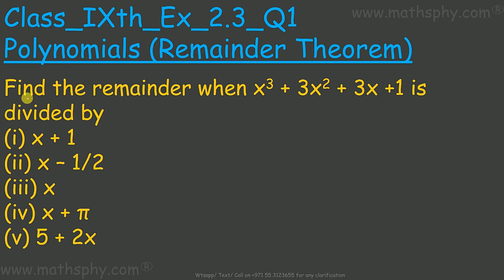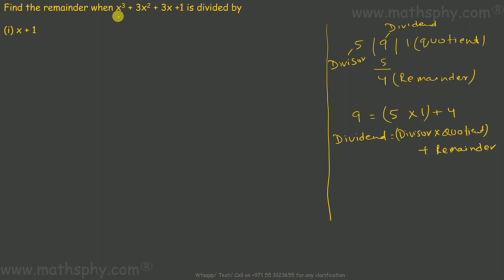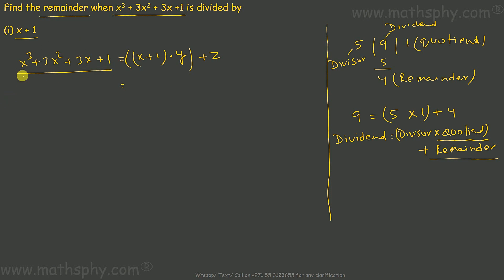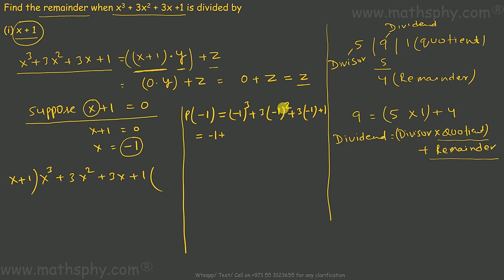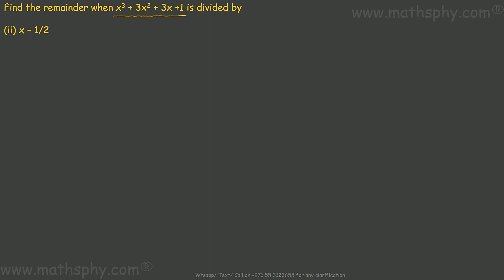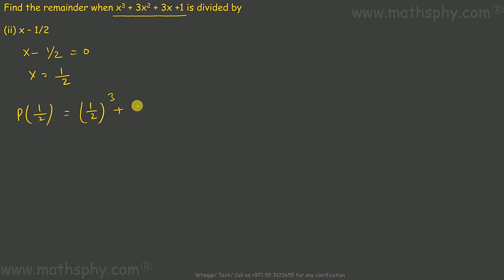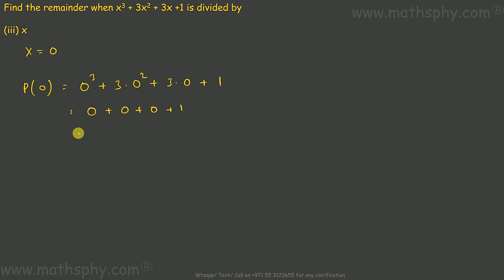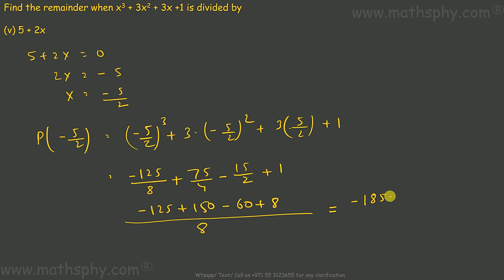Remainder Theorem Class 9, Polynomials Ex. 2.3 Q1, NCERT Solution,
Find the remainder when x3 + 3x2 + 3x +1 is divided by
(i) x + 1
(ii) x – 1/2
(iii) x
(iv) x + π
(v) 5 + 2x

2, 0, 10…..(all the real numbers are polynomials)

We will learn about:

Remainder theorem
Factorisation of a polynomial
Algebraic identities

Abhishek Agarwaal
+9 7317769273